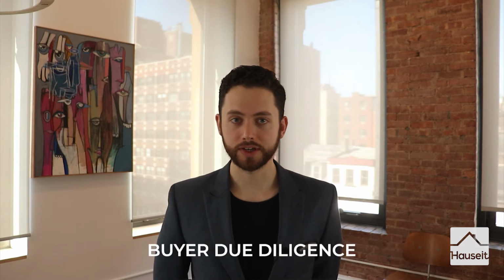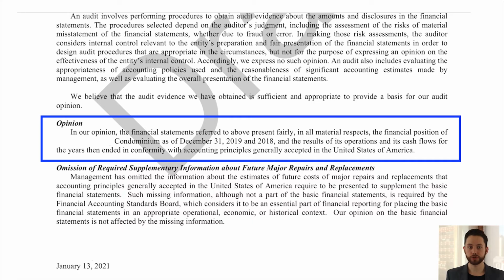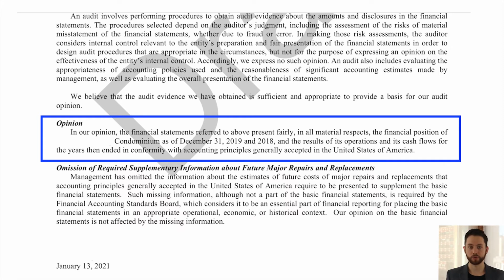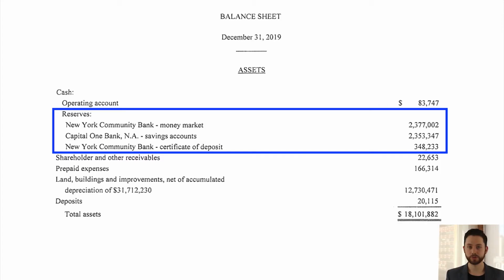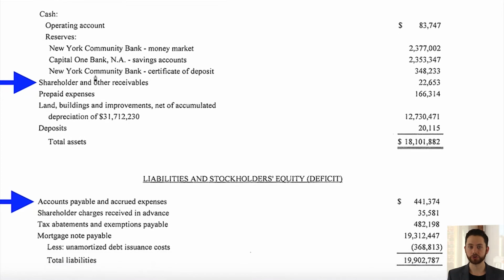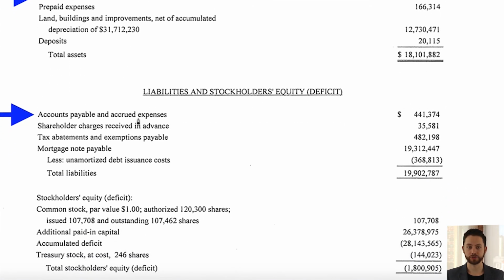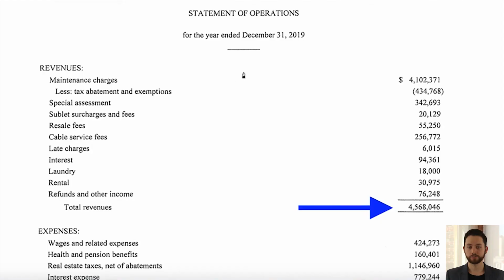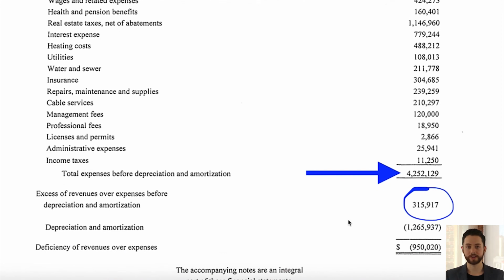How to Assess the Financial Strength of a Condo Building in NYC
Before you sign a contract to purchase a condo in NYC, it’s important to assess the financial strength of the building you’re buying into. If a condo building does not not have strong financials, this puts you at risk of common charge increases as well as possible assessments.

I’m Nick at Hauseit, based here in New York City. to learn how to save money if you’re buying or selling real estate in New York City. So let’s get started!

Before going into the weeds, we want to make it very clear that there is nothing inherently wrong with a building raising its common charges or levying an assessment from time to time. The cost of living, and by extension, the cost of operating a condo building in NYC, always goes up over time. In fact, annual increases of 3% to 5% are completely normal and nothing to worry about.

Moreover, there is no getting around the fact that even the best run condo buildings will need to make costly repairs over time to things such as the roof, elevator, boiler and facade. So if you’re about to buy a condo, and you discover that there’s an assessment, that in and of itself is not a red flag.

What is a red flag is if the building never stops levying assessments, or if common charges are consistently going up more than 3-5% per year.

So, how can you assess the financial strength of a condo building in NYC?

Well, the first thing to do is obtain the building financials. You and your attorney will typically receive a copy of the financials after there’s an accepted offer. Reviewing them is part the ‘due diligence’ which your attorney handles in parallel with the negotiation of the contract itself.

However, it’s also possible to obtain building financials before you submit an offer. Most sellers and by extension, most listing agents, will have them available, so you can either ask the listing agent directly, or if you have a buyer’s agent, ask her or him to obtain them.

The first thing I like to check is the accountant’s opinion letter. This is always at the beginning of the financial statements.mYou’ll want to look for keywords such as “presents fairly”. This is a good sign of a healthy set of financials.

The second thing I like to check in the condo financial statement is the size of the reserve fund. Essentially, how much cash does the building have on hand?

A standard rule of thumb when evaluating a building’s cash and cash equivalents balance is to make sure that it has a reserve worth three to six months of the building’s normal operating expenses, in addition to any anticipated capital improvements for the next twelve months.

Now if there’s not enough cash but there’s a plan to deal with any anticipated capital improvements over the next twelve months, such as a planned special assessment, then that works as well.

Aside from the amount of cash on hand, it’s also a good idea to check the accounts receivable and accounts payable line items in the balance sheet. It’s never a good idea if accounts receivable are too high, as this may suggest that commercial tenants or unit owners are in arrears on their payments.

As a general rule of thumb, you should do further due diligence if the accounts payable balance is greater than 10% of the annual building revenue.

A normal coop or condo building should not have a high accounts payable balance. Bills in a normal building are paid promptly when received. An excessive amount of accounts payable owed to vendors may indicate that the building is undergoing financial trouble.

The next thing to look at is the building’s income statement.

Unlike a for profit business corporation, a building’s aim is not to make a profit. A building would ideally like to raise just enough revenue through common charges or maintenance fees to cover its expenses and build an adequate reserve.

So if the building covers all of its expenses but only shows a small profit, there’s nothing wrong. However, if the building continually does not raise enough revenue to cover expenses, this is an indication that a common charge increase (or assessment) may be on the horizon.

Another question to ask when looking at the income statement is: what constitutes a building’s income? Is there income from a tenant? Any source of income greater than 10% of the annual building revenue should be investigated to ensure that it will continue.

We also want to check the notes to the financial statement for additional insight. The notes may tell us more information about litigation, a recent special assessment, etc.